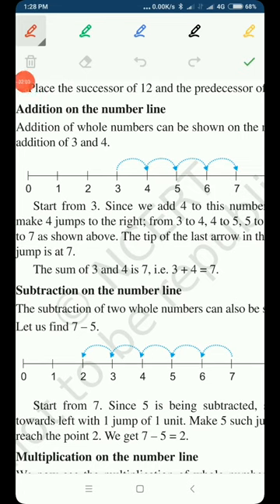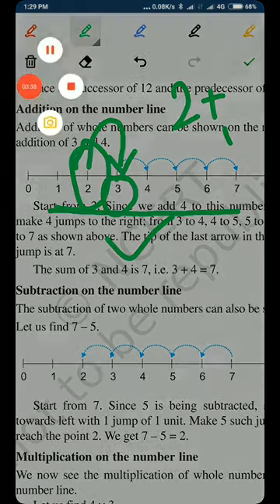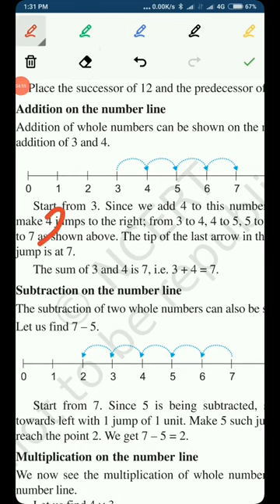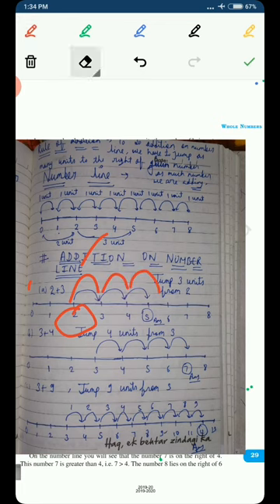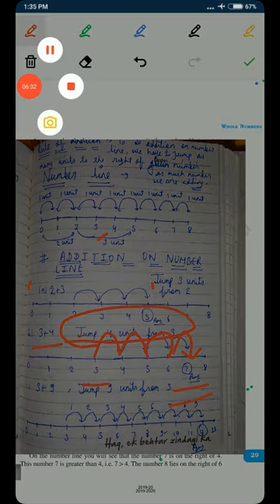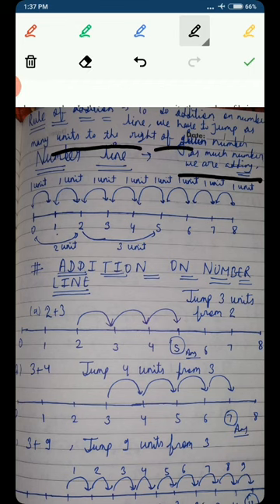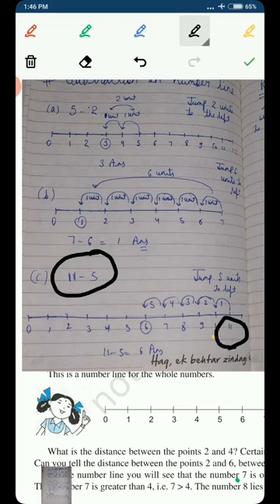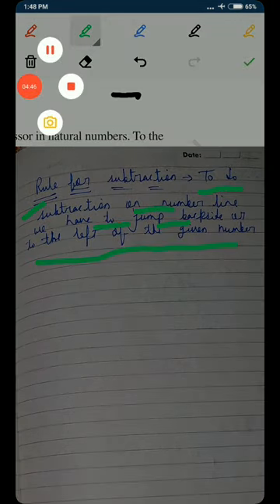Maths class 6 chapter2 video 2